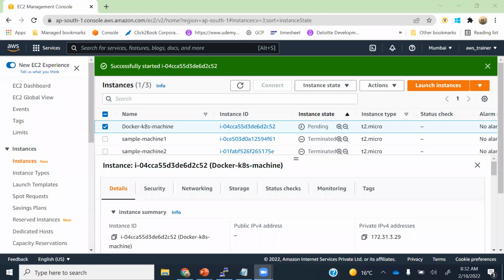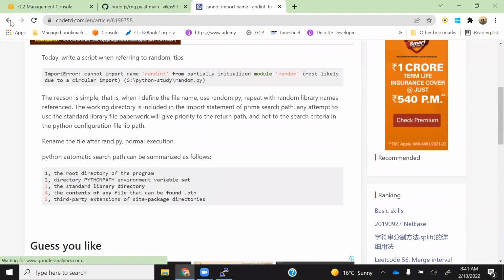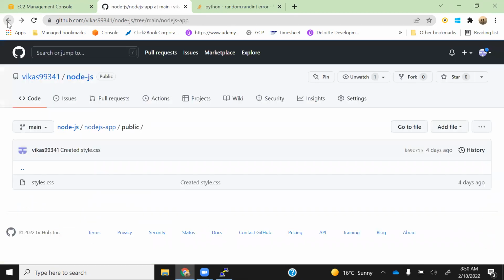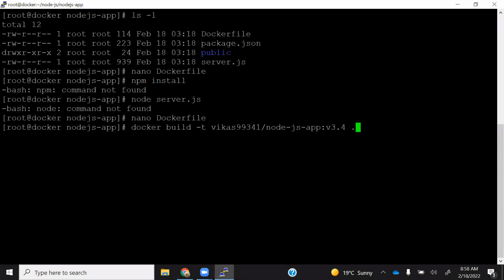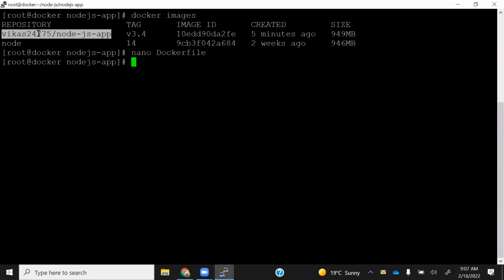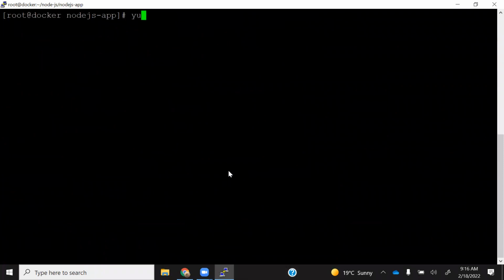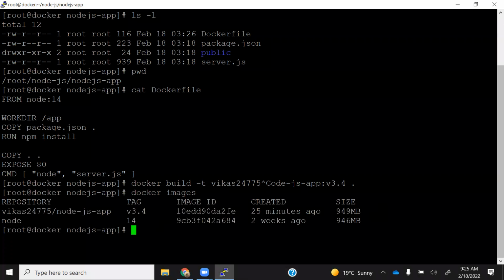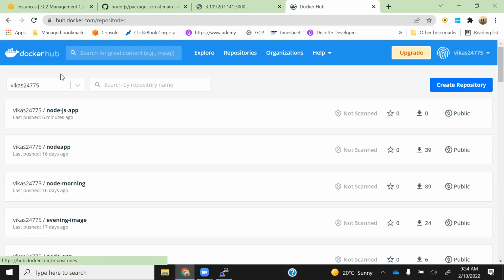04 Create custom docker Images using Dockerfile.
Learn how to create custom docker images using Dockerfile.